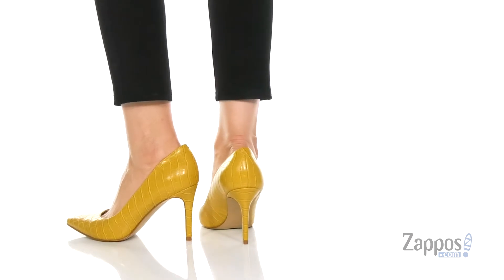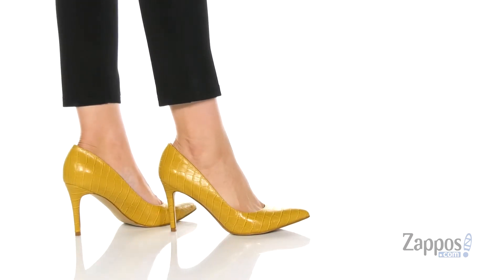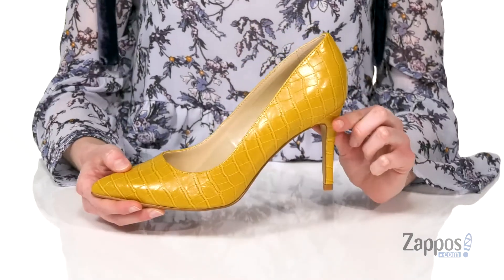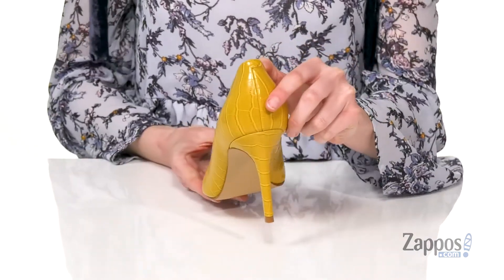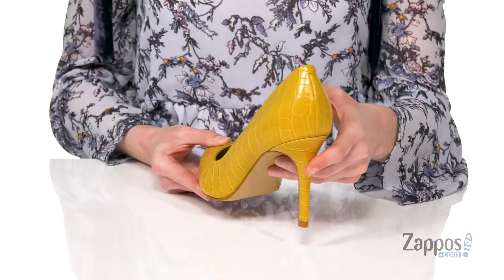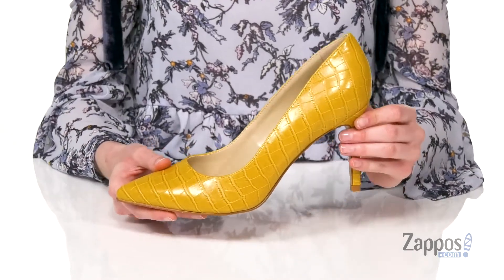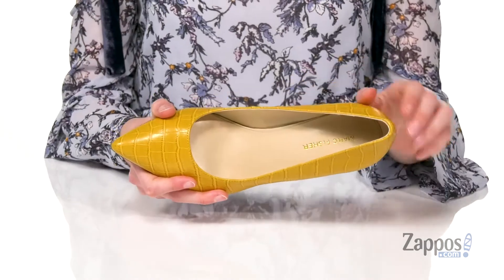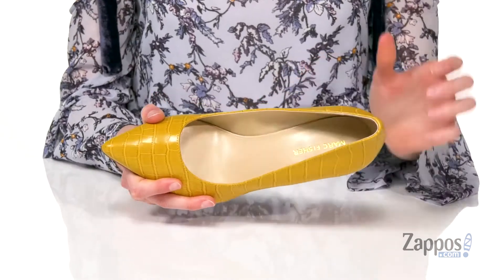Marc Fisher Darren SKU: 9261962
The Marc Fisher&trade; Darren will have you strutting like no one's business!
Faux-leather upper.
Slip-on construction.
Pointed-toe design.
Synthetic lining.
Lightly padded footbed.
Man-made outsole.
Wrapped heel.
Imported.